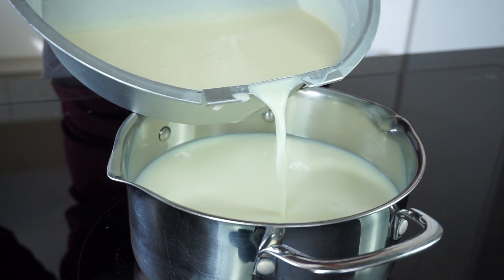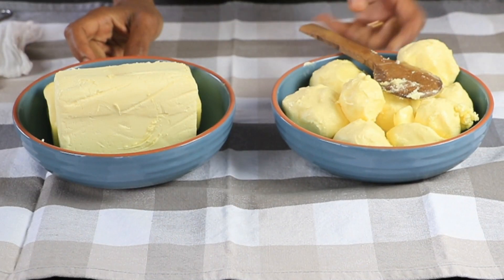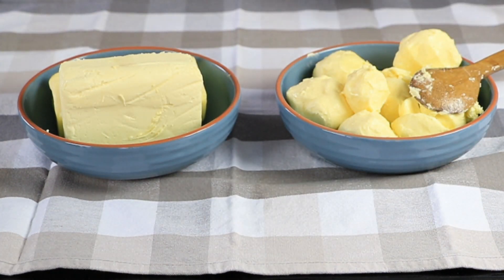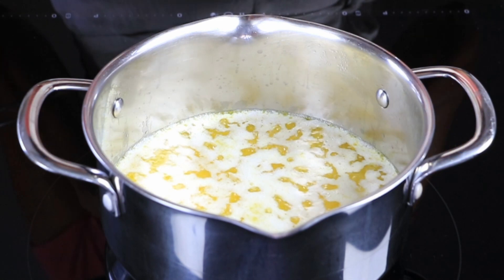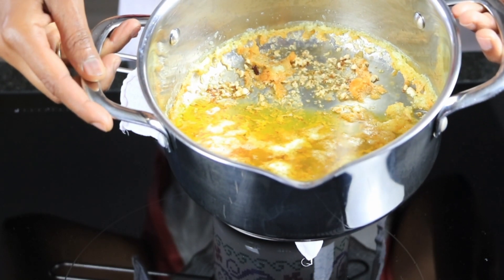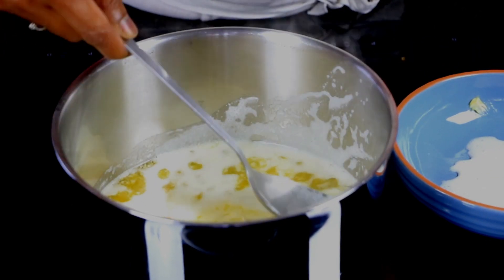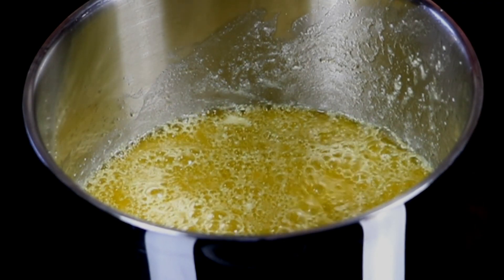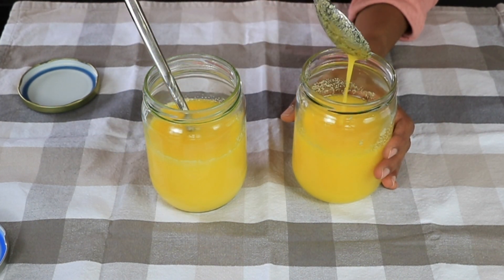How to make Pure Homemade Ghee from Raw Cow's Milk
In this video I will show the difference between the 2 methods to make homemade ghee. There are many benefits of making ghee from raw milk butter.
I will go through some of the benefits of making ghee at home and consuming ghee made from raw milk butter.

 I upload new videos weekly on  * Swiss country living *
 * Food from scratch  * and  * Gardening *

Link to my Food from Scratch Videos

Link to my Kitchen appliances Videos.

Link to my other gardening videos

Hello friends and viewers,
In this video I summarised our spring garden spanning over 2 months. The first part of the video was shot during end of March and early April.
The more green garden was shot about a couple of weeks back.
We are still planting and trying to plant from heirloom seeds after 1 failure during our absence for about 2 weeks.

raw milk butter#butter from cream#homemade butter#kitchenaid mixer#Swiss farmhouseMy experience in making butter from raw milk is more than 2 decades. I have been using the simple Swiss farmhouse bowl to separate cream from raw milk.
Switzerland is famous for their Swiss cows and high quality milk. We always had access to raw milk from grass fed cows.
To simplify the process of churning the butter, I use the Kitchenaid stand mixer. And butter is done in 10 minutes.
View my blogpost at